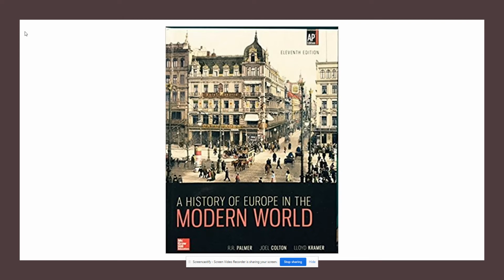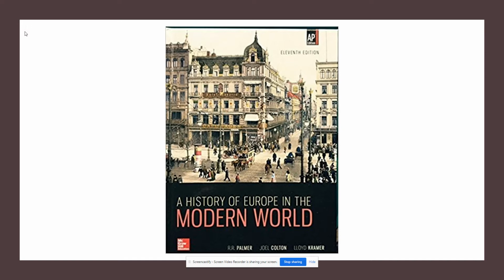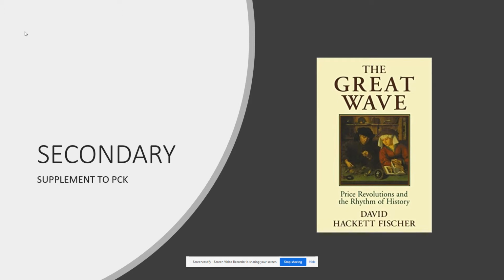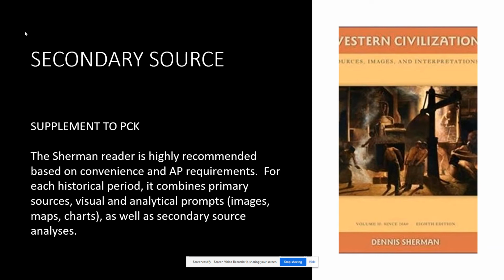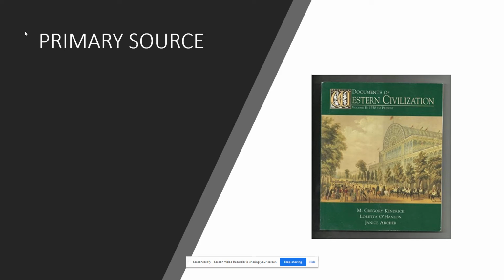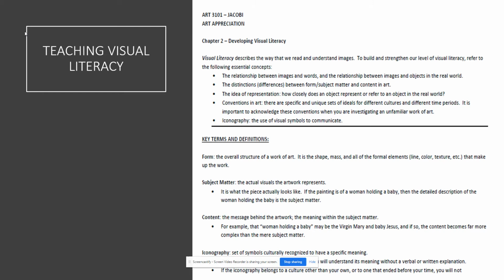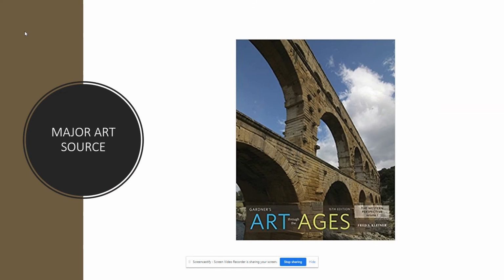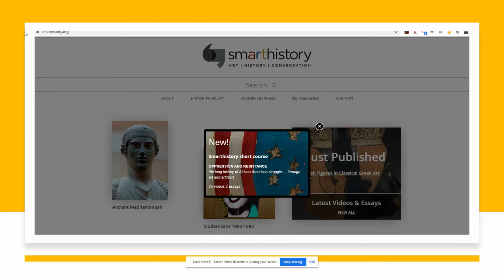A Quick Look at Sources and my process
A look at possible sources to use for teaching AP European History.  The process as a first time teacher.